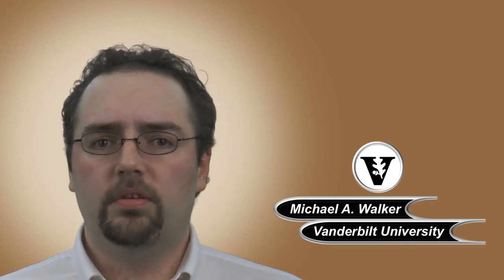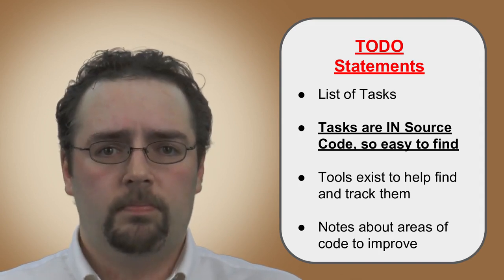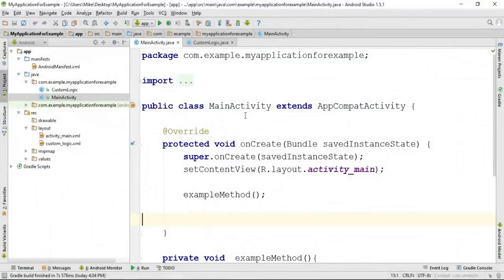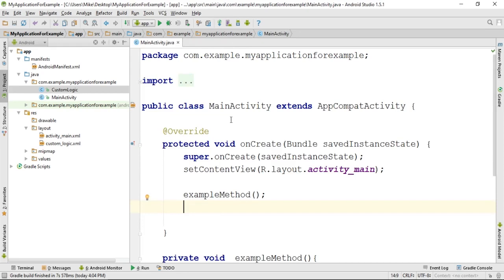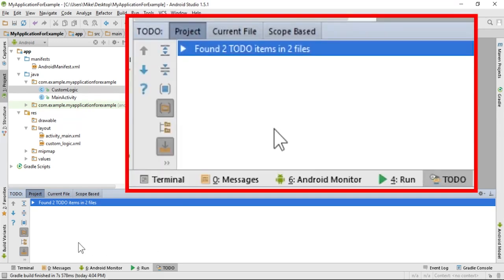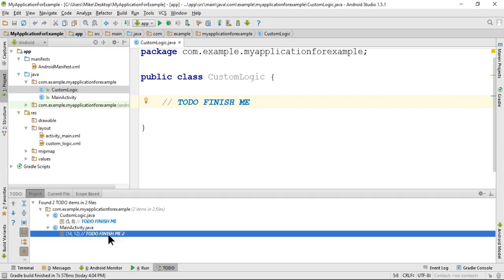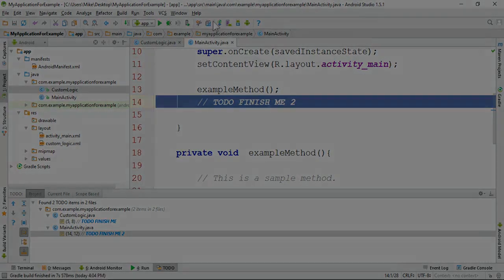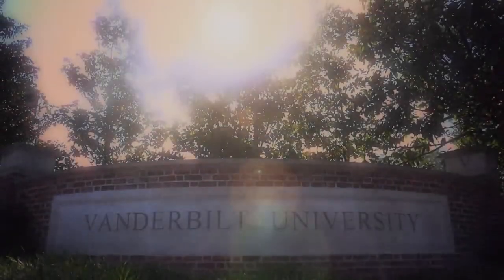1 2 6 TODO Statements Vanderbilt University Coursera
Thanks for joining Java for Android, which is the first MOOC in our Android App Development Specialization. This MOOC teaches you how to program core features and classes from the Java programming language that are used in Android, which is the dominant platform for developing and deploying mobile device apps.

This MOOC covers key Java programming language features that control the flow of execution through an app (such as Java's various looping constructs and conditional statements), enable access to structured data (such as Java's built-in arrays and common classes in the Java Collections Framework, such as ArrayList and HashMap), group related operations and data into classes and interfaces (such as Java's primitive and user-defined types, fields, methods, generic parameters, and exceptions), customize the behavior of existing classes via inheritance and polymorphism (such as subclassing and overriding virtual methods). You'll apply these Java features in the context of core Android components (such as Activities and basic UI elements) by applying common tools (such as Android Studio) needed to develop Java programs and useful Android apps.

This MOOC is intended for beginners to computer programming or new to the Java programming language who want to develop apps for the Android platform. Thus there are no specific prerequisites for this MOOC. The class will primarily consist of lecture videos, which are generally between 5 and 15 minutes in length. Additional MOOC activities include short quizzes, auto-graded programming assignments, peer review assignments, and online discussions. We've organized all these topics into units that represent roughly 4-6 hours of work each each. If you choose not to follow this pace, however, you are welcome to move through the MOOC at your own pace, participating as much or as little as fits your needs.

We look forward to your participation!
Julie Johnson, Jerry Roth, Doug Schmidt, and Michael Walker